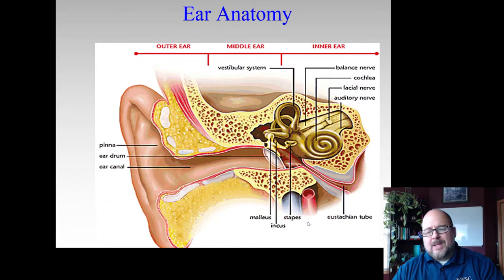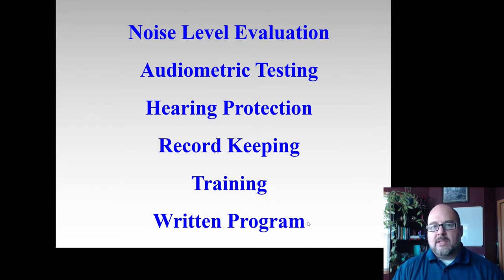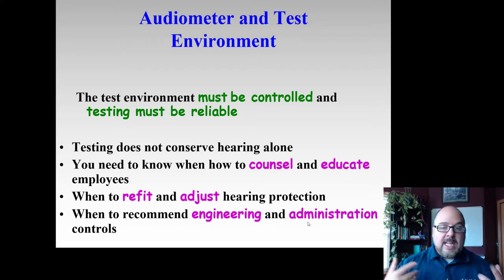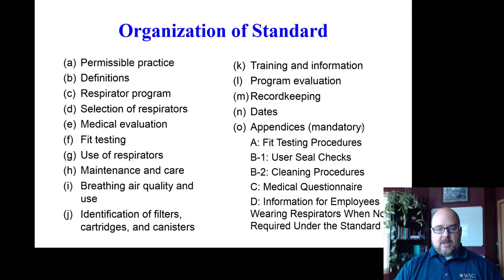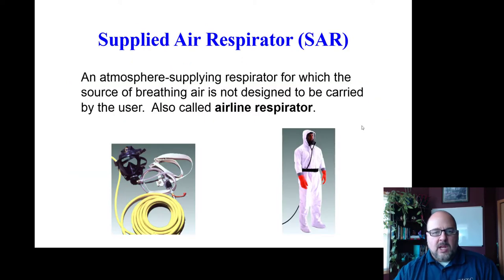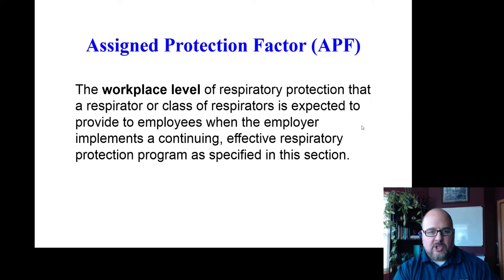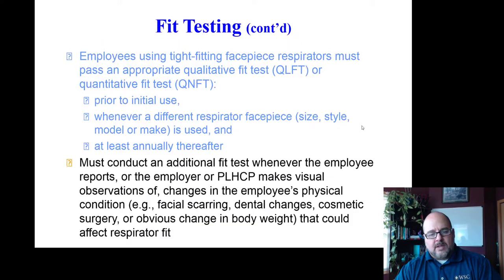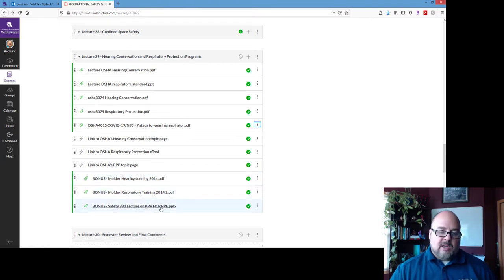388 Lecture 29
Hearing Conservation (1910.95) and Respiratory Protection (1910.134)